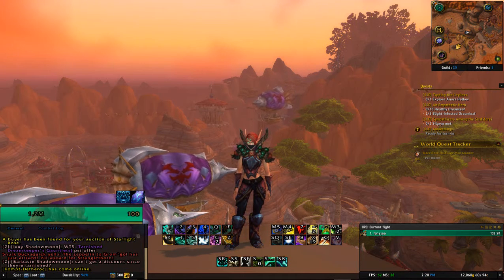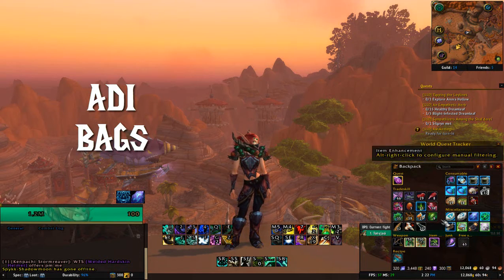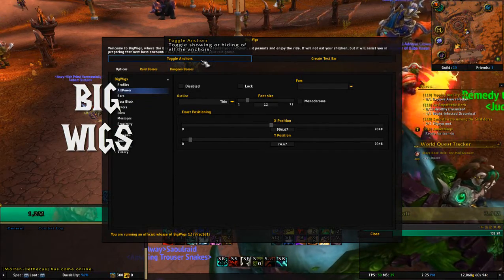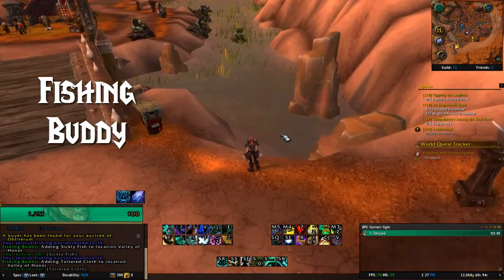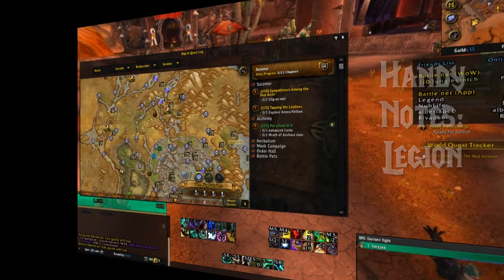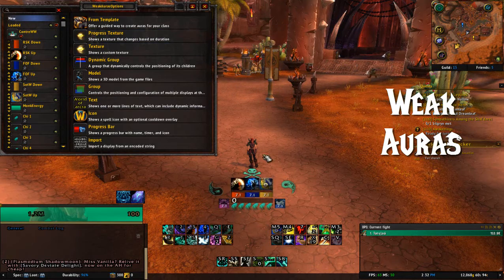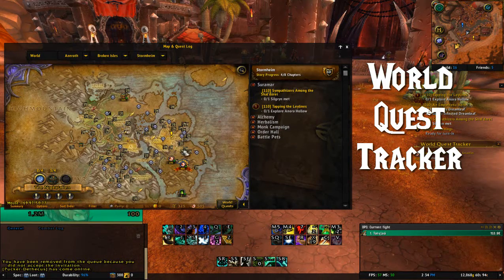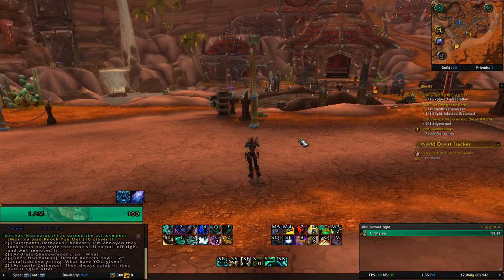World of Warcraft Legion: Must Have Addons For A Spiffy UI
This is a List of all the addons i currently use for wow legion and the ones i recommend.